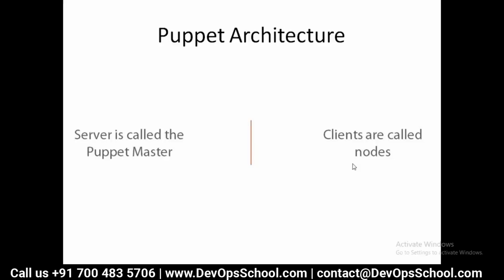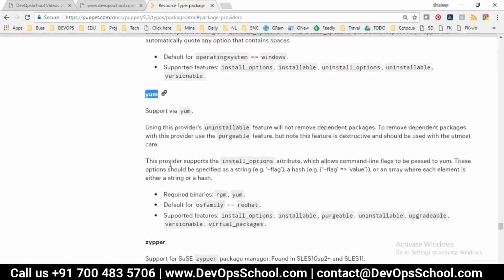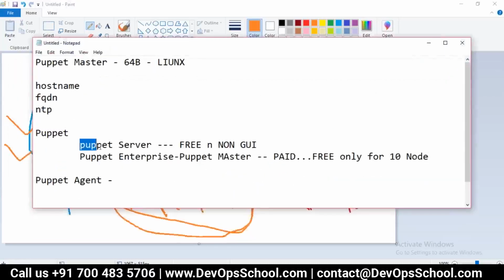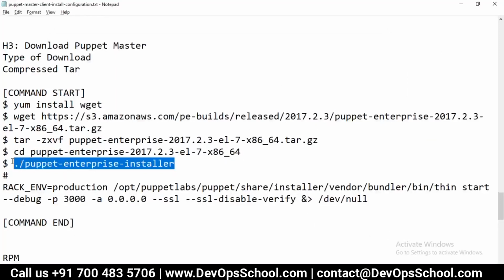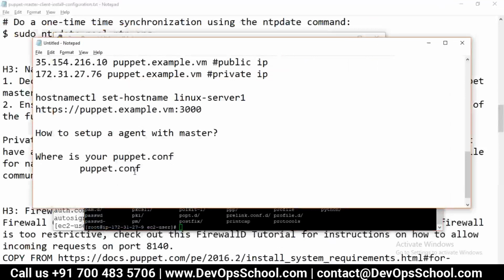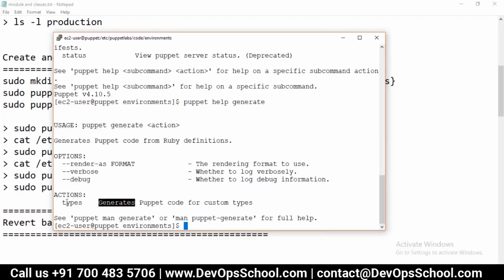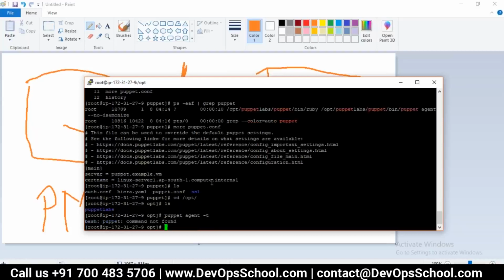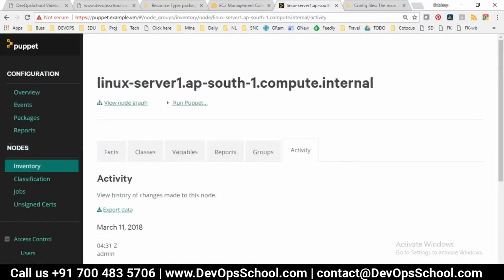Puppet Fundamental Tutorial for Beginners with Demo Section-1 - 2020 — By DevOpsSchool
Puppet Fundamental Tutorial for Beginners with Demo 2020 — By DevOpsSchool

In this video tutorial we are going to teach you about Puppet which is a configuration management tool.
After going through this tutorial I promise you that the concept and understanding of the Puppet will be absolutely clear to you.

Following are the topics covered in the video:

Introduction To Configuration Management
Why Puppet?
How To Access Your Working Files
Learn the Puppet Infrastructure
Introduction To Puppet Run Cycle
Puppet Resources - How To Define System Resources
Applying A Simple Puppet Manifest
Puppet Types
The Package File Service Patter
Applying Conditional Logic In Puppet
Fact Conditionals - Choosing A Course Of Action
Defining Nodes
Puppet Modules - Reusable Code
MCollective And Live Management
MCollective With Puppet
Using MCollective To Interact With Services
Using MCollective To Interact With Puppet
Managing Modules With Librarian-Puppet
Managing Directory Environments And Modules With R10K

If you want to EVALUATE yourself after completing this tutorial than take a self-assessment test ABSOLUTELY FREE by signing up with your GMAIL from this link:-

FREE Puppet Videos Tutorials Reference for

If you want to join our Puppet classroom training & workshop OR online (Instructor-led) sessions than checkout the dates